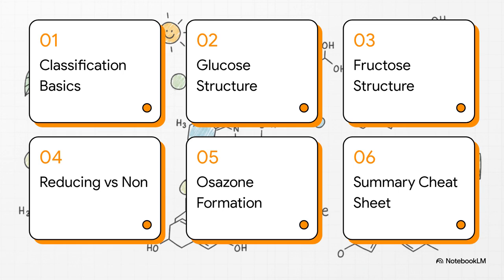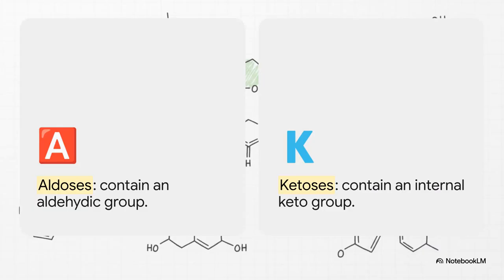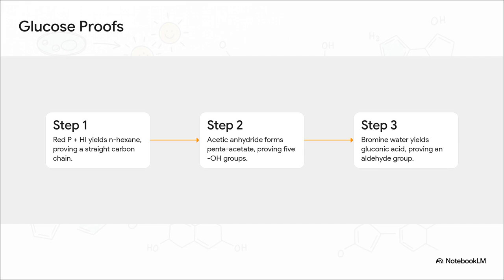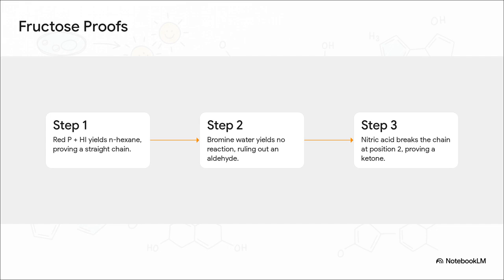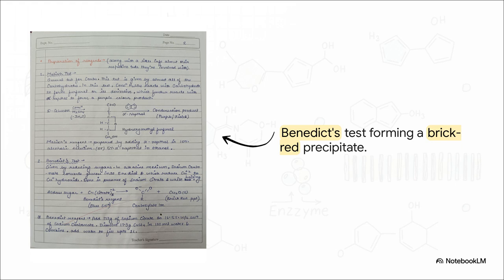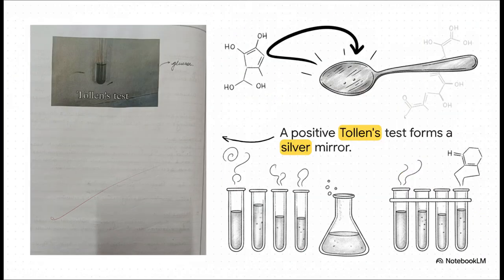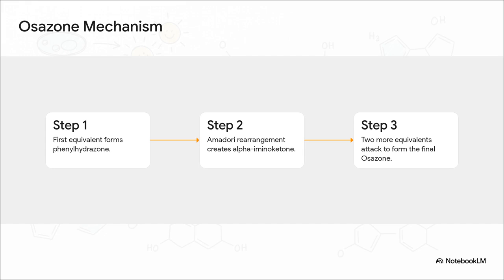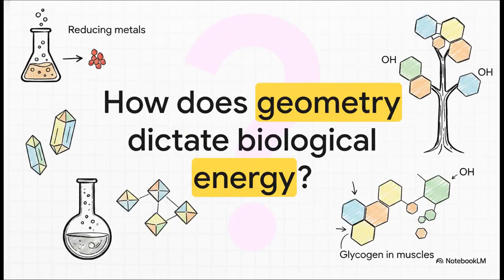Classification of Mono-, Di- & Polysaccharides, Reducing & Non-reducing Sugars, osazon formation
Carbohydrates are broadly classified into three major groups based on their behavior upon hydrolysis:
*   **Monosaccharides:** These are the simplest carbohydrates and cannot be hydrolyzed into smaller units. They are further classified by their carbonyl group into **aldoses** (aldehyde-containing) or **ketoses** (ketone-containing), and by their carbon count (trioses, tetroses, pentoses, hexoses). Examples include glucose, fructose, and ribose.
*   **Disaccharides (Oligosaccharides):** These yield exactly two monosaccharide molecules upon hydrolysis, joined together by a **glycosidic linkage**. Common examples are sucrose, maltose, and lactose, all sharing the general formula $C_{12}H_{22}O_{11}$.
*   **Polysaccharides:** High-molecular-weight polymers that yield a large number (more than ten) of monosaccharide units on hydrolysis. They are typically non-sugars that are tasteless, amorphous, and insoluble in water. Examples include starch, cellulose, and glycogen.

### **Reducing & Non-reducing Sugars**
*   **Reducing Sugars:** These carbohydrates possess a **free aldehyde or ketone group** (or a free hemiacetal carbon). They are capable of reducing heavy metal ions in alkaline or acidic mediums to form colored precipitates, giving positive results for Benedict's, Fehling's, and Tollen's tests. **All monosaccharides** (glucose, fructose) and some disaccharides (like maltose and lactose) are reducing sugars.
*   **Non-reducing Sugars:** These carbohydrates lack a free carbonyl group because their anomeric carbons are fully tied up in glycosidic linkages. They **do not reduce Fehling's solution or Tollen's reagent**, do not form osazones, and do not show mutarotation. **Sucrose** and **starch** are prime examples of non-reducing sugars.

### **Constitution of Glucose**
The structural framework of D-glucose ($C_6H_{12}O_6$) was deduced through the following chemical evidence:
*   **Straight Carbon Chain:** Reduction with hydrogen iodide (HI) and red phosphorus yields n-hexane, proving all six carbons form a straight, unbranched chain.
*   **Five Hydroxyl (-OH) Groups:** Reaction with acetic anhydride produces glucose pentaacetate, confirming exactly five -OH groups attached to different carbon atoms.
*   **Aldehyde Group:** Mild oxidation with bromine water yields gluconic acid (a 6-carbon monocarboxylic acid), proving the carbonyl group is located at the end of the chain as an **aldehyde**.
*   **Primary Alcoholic Group:** Strong oxidation with nitric acid produces glucaric acid (a dicarboxylic acid), indicating a primary alcohol group ($-CH_2OH$) at the opposite terminal end.
*   **Cyclic Structure:** Glucose predominantly exists as a **six-membered pyranose ring** (a cyclic hemiacetal formed between C-1 and C-5), which explains its ability to exist in $\alpha$ and $\beta$ anomers and undergo mutarotation.

### **Constitution of Fructose**
Fructose shares the formula $C_6H_{12}O_6$ with glucose but differs structurally:
*   **Straight Carbon Chain:** Reduction yields sorbitol, and further reduction with HI/red P yields n-hexane and 2-iodohexane, confirming a straight carbon chain.
*   **Ketone Group:** Unlike glucose, fructose does not react with mild oxidizers like bromine water, ruling out an aldehyde. Strong oxidation with nitric acid cleaves the molecule into glycollic and tartaric acids; the resulting fewer carbons confirm the presence of a **ketone group at the C-2 position**.
*   **Cyclic Structure:** Free fructose exists as an equilibrium mixture of cyclic pyranose forms ($\alpha$ and $\beta$ D-fructose). However, when linked within a sucrose molecule, it adopts a **five-membered furanose ring**.

### **Mechanism of Osazone Formation**
Osazone formation identifies sugars using their reaction with **three equivalents of phenylhydrazine**.
1.  **Phenylhydrazone Formation:** The first equivalent of phenylhydrazine reacts with the aldehyde or ketone group of the sugar to form a phenylhydrazone.
2.  **Amadori Rearrangement:** The phenylhydrazone intermediate undergoes an Amadori rearrangement to form an **$\alpha$-iminoketone**, resulting in the loss of one aniline molecule.
3.  **Final Osazone Formation:** Two subsequent moles of phenylhydrazine attack the $\alpha$-iminoketone, resulting in the final **osazone** structure and the elimination of ammonia.
*   **Why it Stops:** The reaction strictly stops at the C-2 carbon. It does not continue to react with the C-3 hydroxyl group because the resulting osazone becomes highly stabilized by **intramolecular hydrogen bonding**, preventing any further rearrangement.